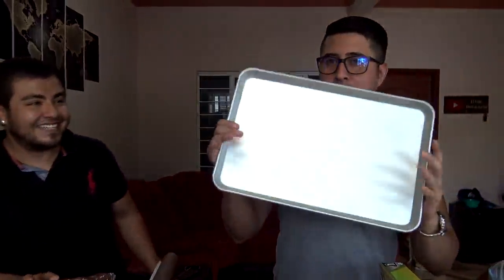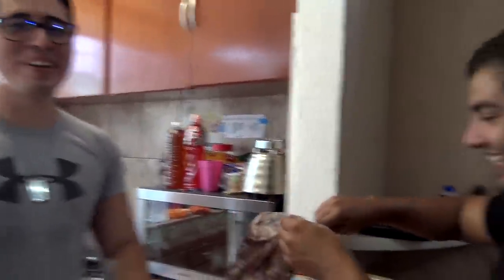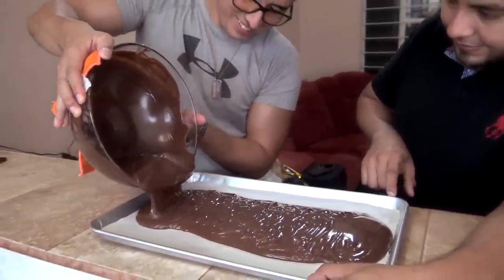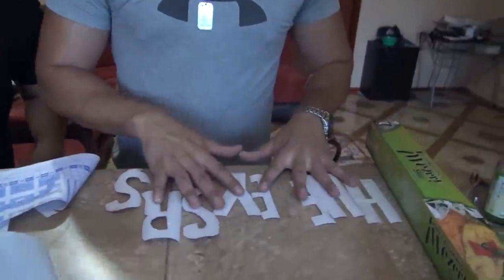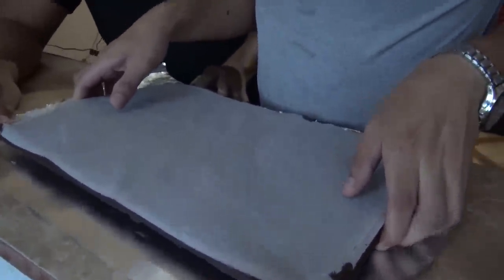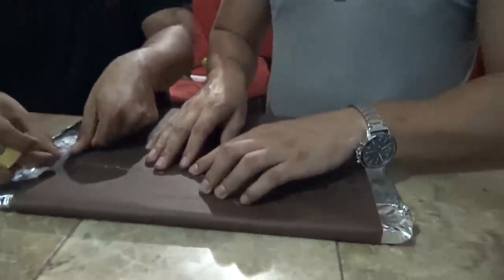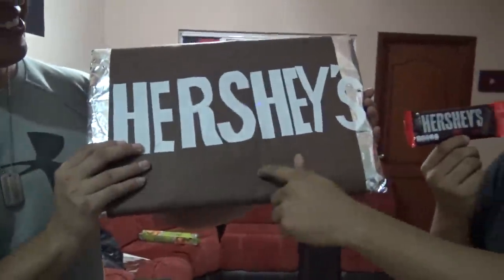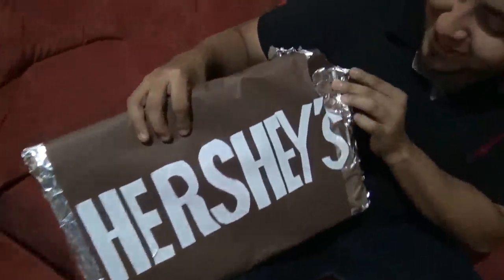👨‍🍳CREAMOS HERSHEY'S GIGANTE🍫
NUEGADO
WUICHO
ÉCHALE UN VISTAZO AL CANAL DEL DISEÑADOR DE LAS MINIATURAS